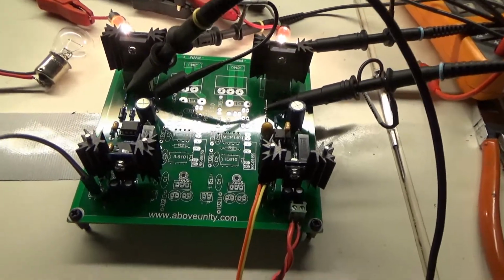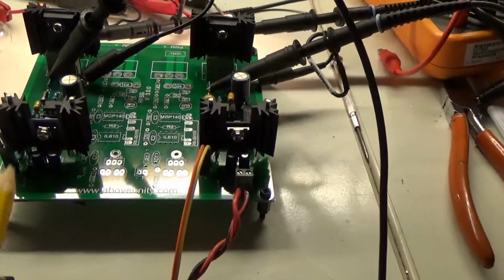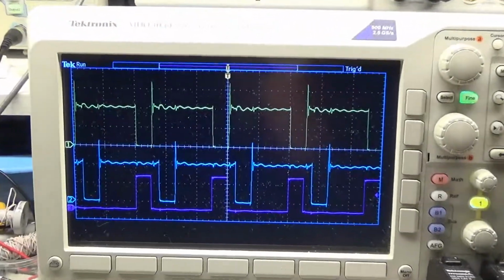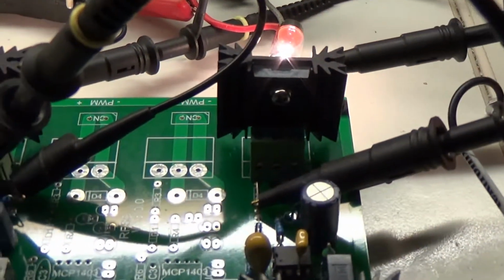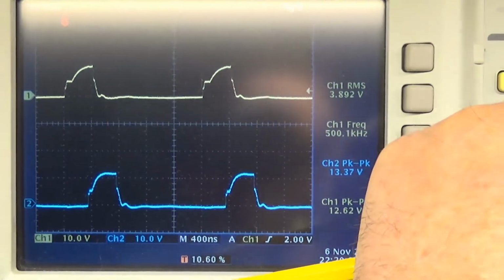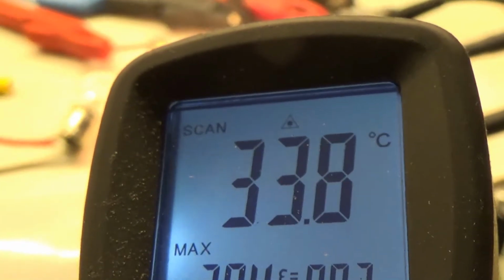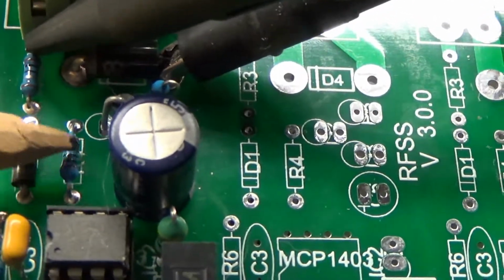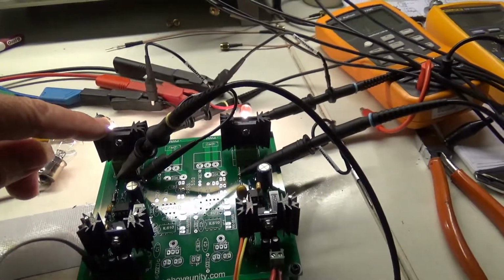MOSFET switching PCB